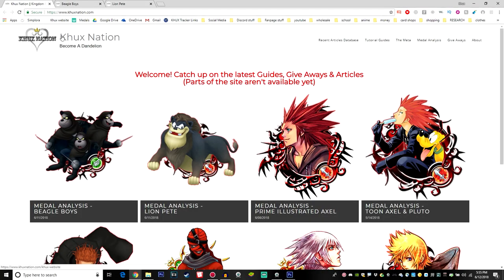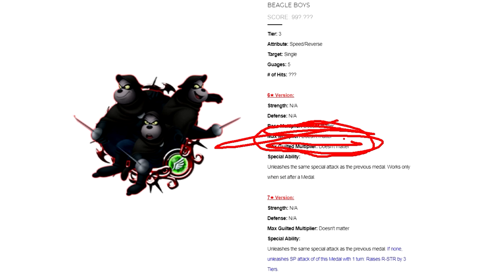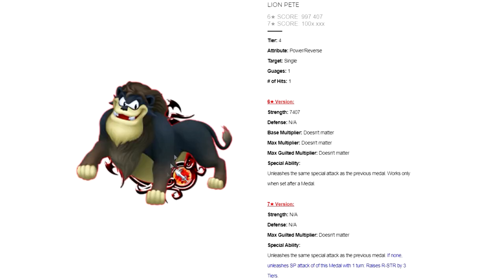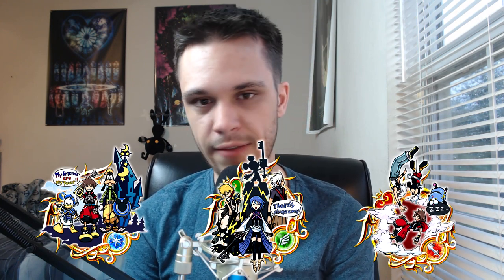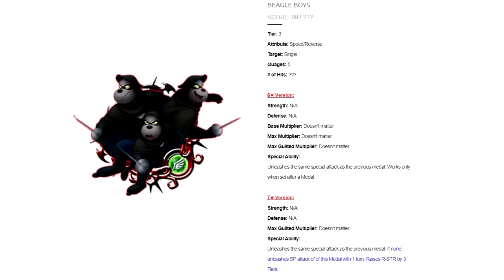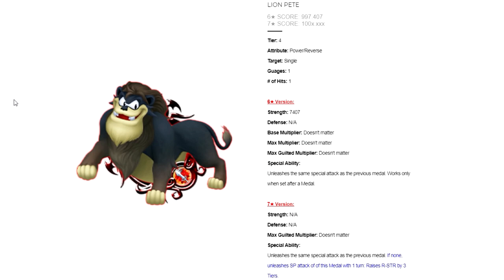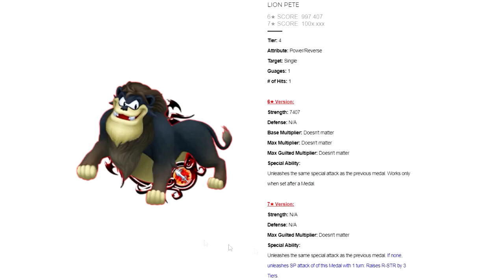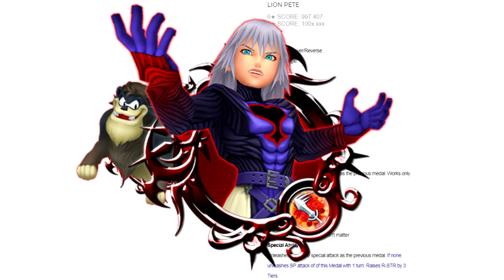Khux Medal Analysis - Beagle Boys & Lion Pete